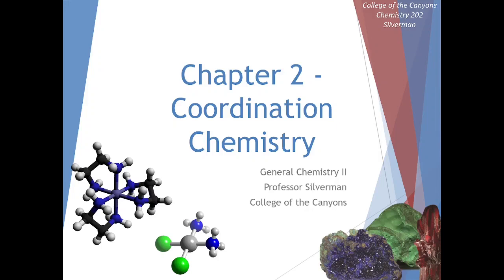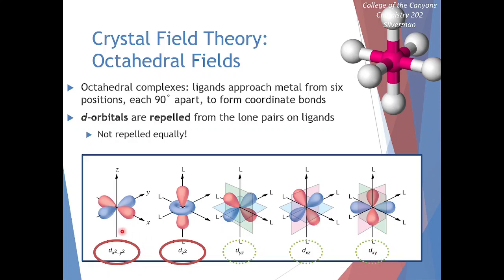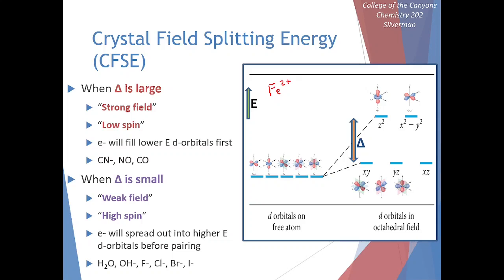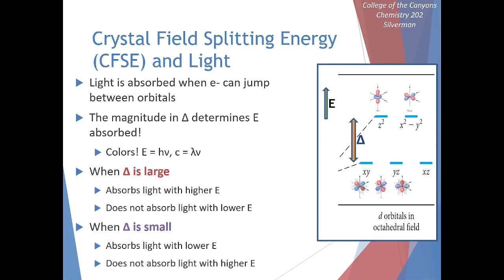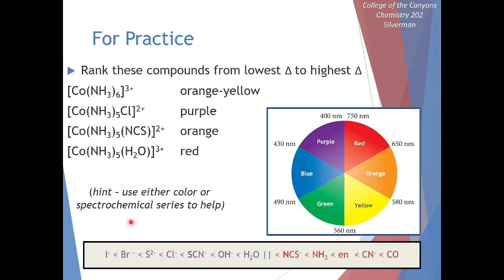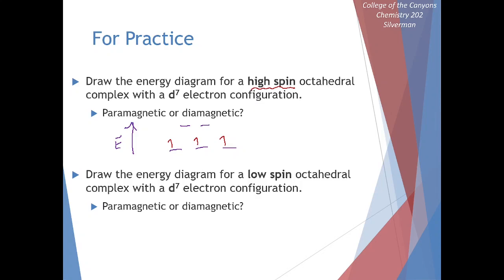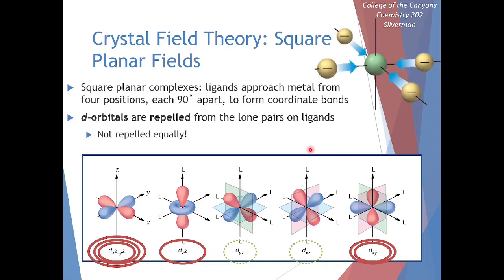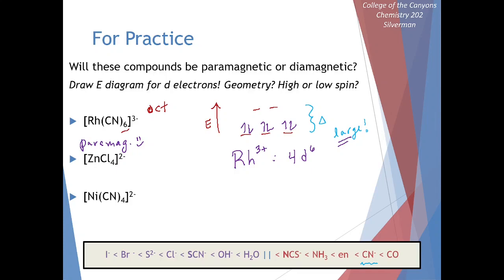Chemistry 202 Lecture 5 - Crystal Field Theory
Crystal Field Theory allows us to understand the properties of coordination complexes.

Learning Objectives:
• Predict d-orbital splitting that will occur based on crystal field theory
• Identify low and high spin complexes, diamagnetic and paramagnetic species
• Use colors of coordination compounds to determine ∆ (or vis versa) and order compounds in terms of ligand strength or spectroscopic properties.
• Calculate ∆ based on absorption spectra or data.

Chapters:
00:00 Introduction
00:45 Crystal Field Theory
02:57 Octahedral Complexes
05:42 Crystal Field Splitting Energy
11:11 Spectrochemical Series
12:05 Absorption and Emission
18:12 Magnetic Properties
20:58 Tetrahedral Complexes
23:25 Square Planar Complexes
25:49 Practice Problems
28:33 Wrap up